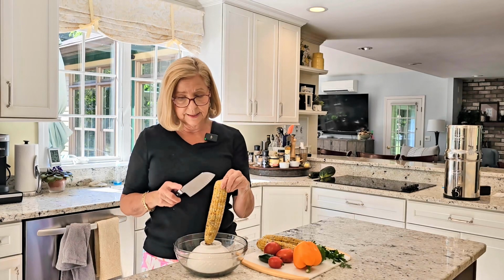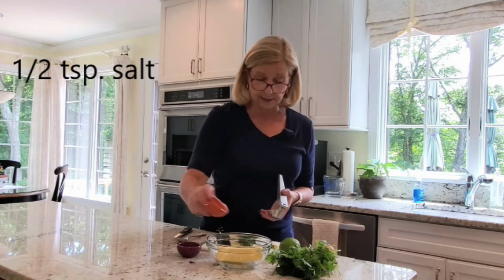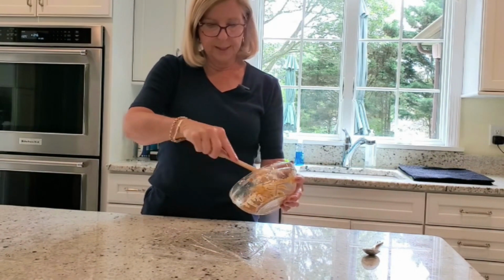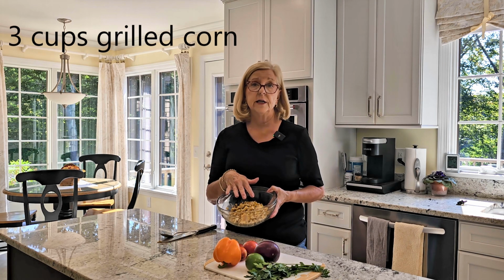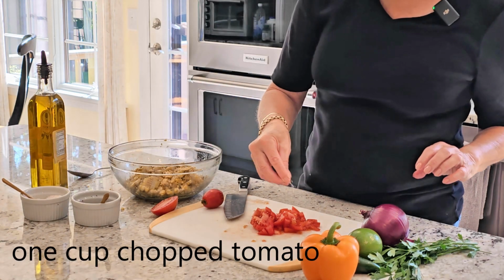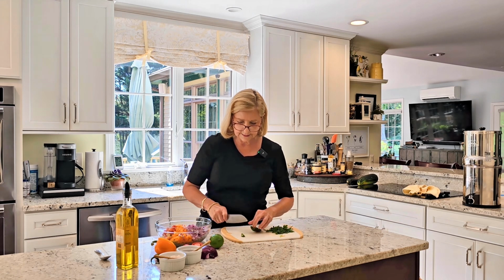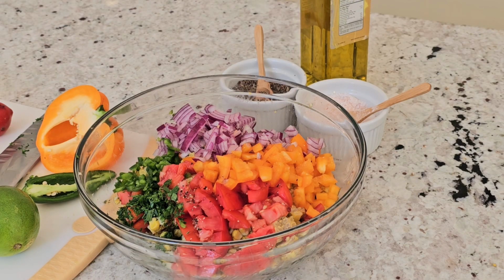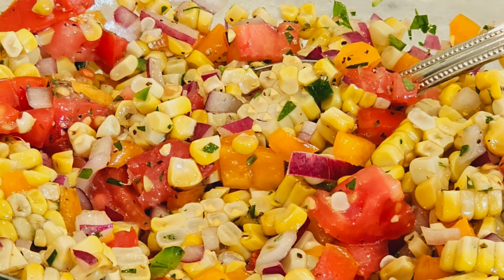Make the Best Corn Salad with Leftover Corn on the Cob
Leftover, grilled corn on the cob can be made into a delicious corn side dish with the addition of a few fresh ingredients. In this video you'll see how to make a flavorful butter to jazz up your corn and then, how to make a crunchy, delicious corn salad.

For the Corn Salad:
3 cups grilled corn
1 cup chopped tomatoes
1 cup chopped bell pepper
1 cup chopped red onion
1 T parsley or cilantro
1/2 lime,  juiced
3 T extra virgin olive oil

Just One Donna is a participant in the Amazon Services LLC Associates Program.